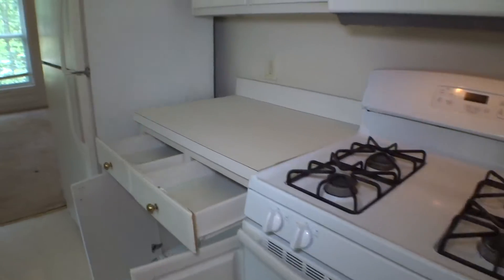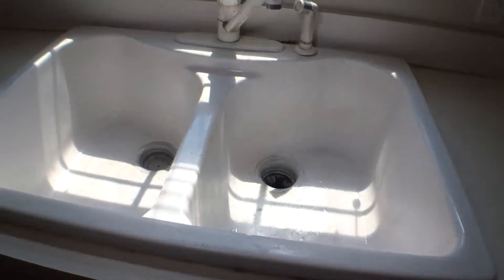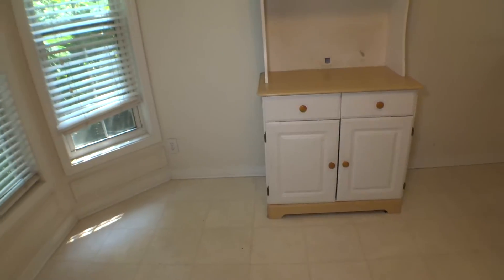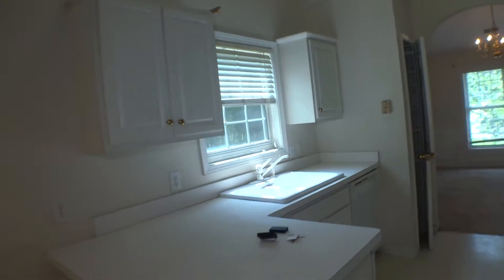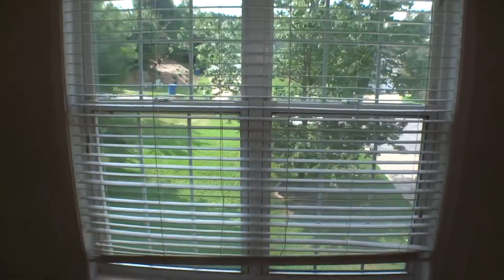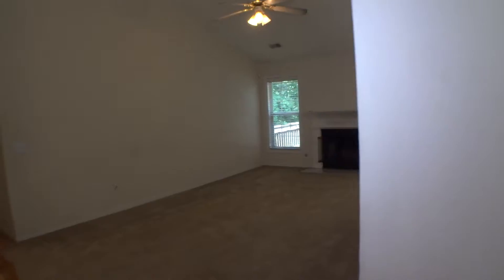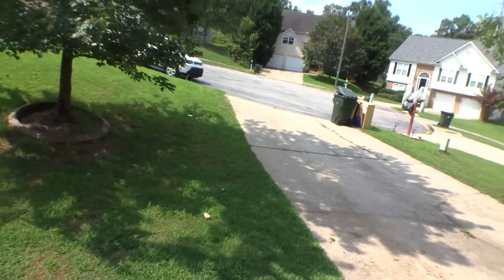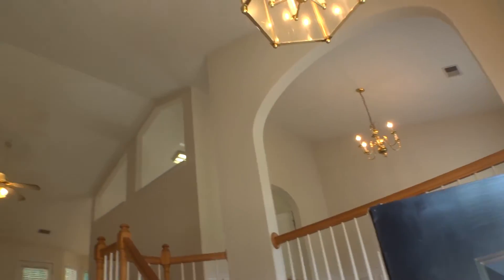3630 Devon Ct , MO, Interior, 3 072717